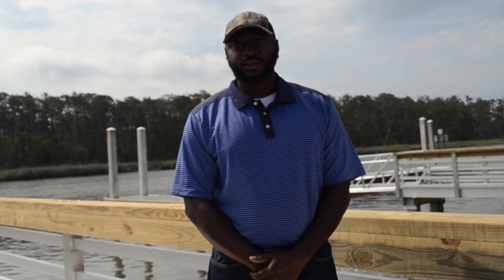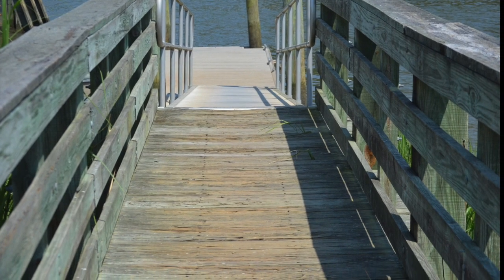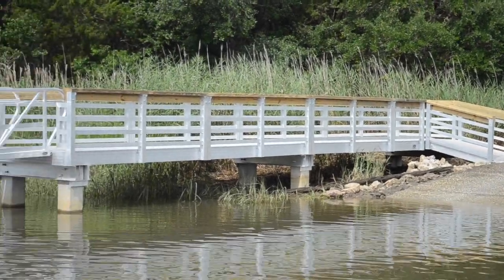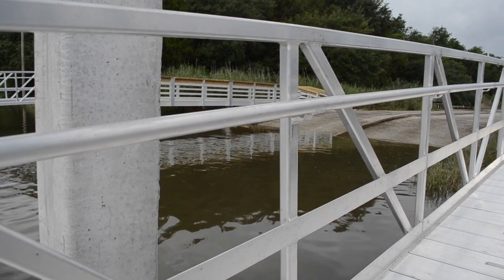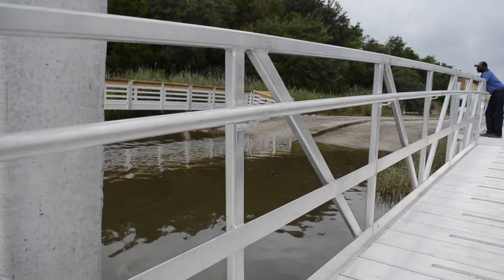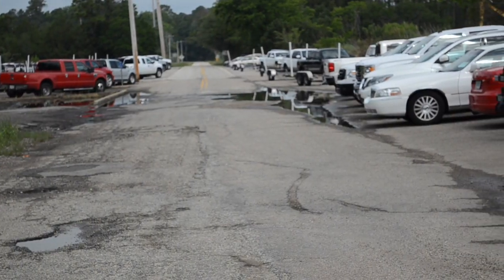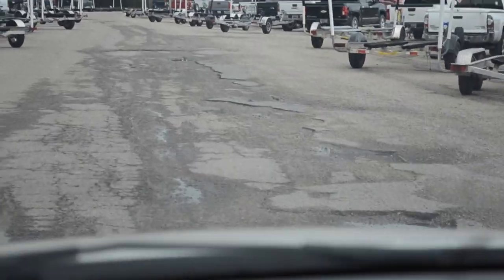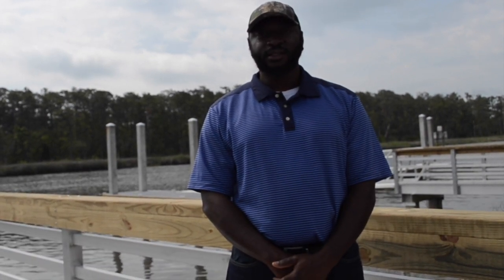South Island Ferry Landing Reopening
Renovations at South Island Ferry Landing are complete and the landing reopened to the public on May 18, 2020. Staff talks in this video about the project and what's next.